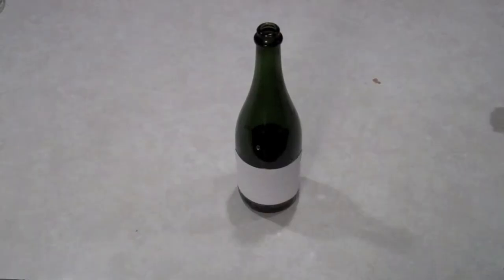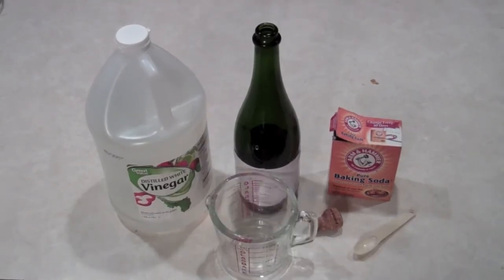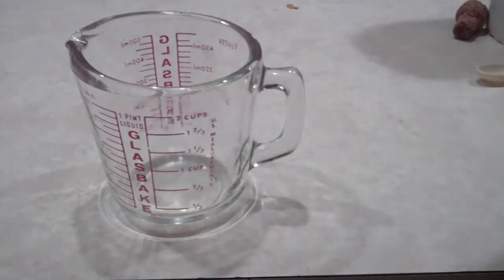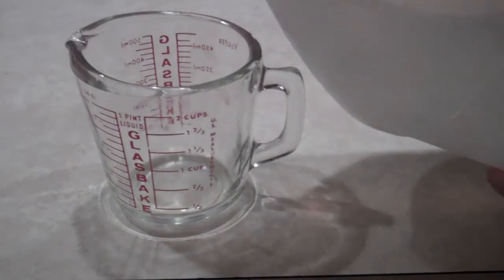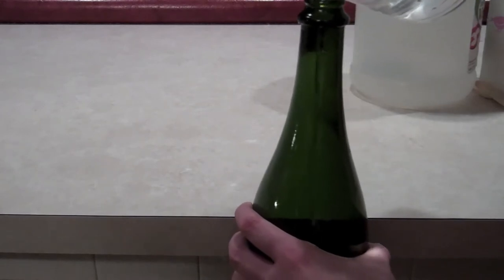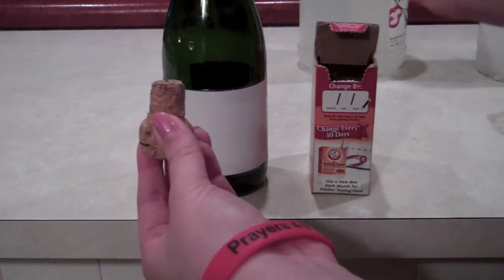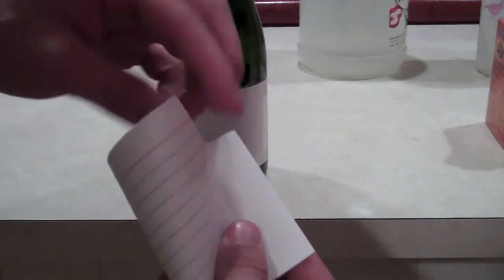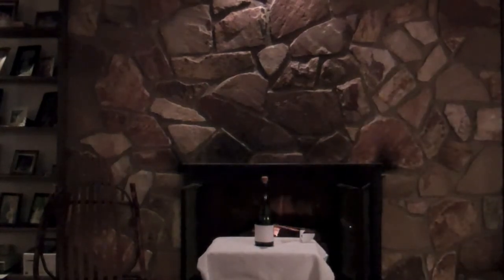Earth and Space Science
for Carlow University